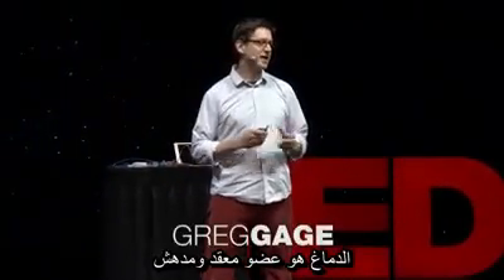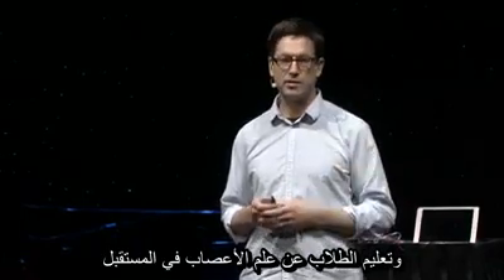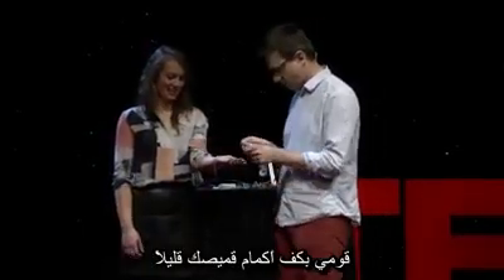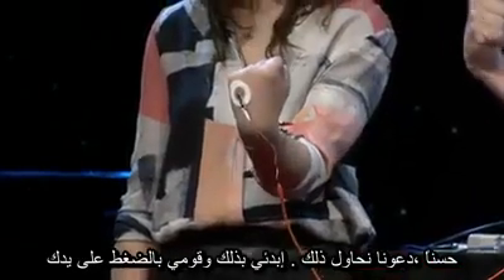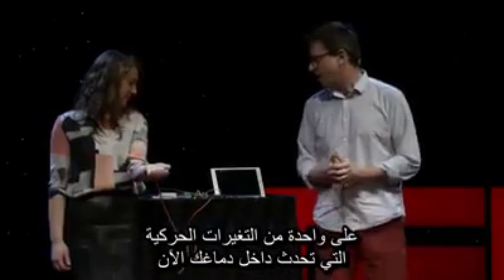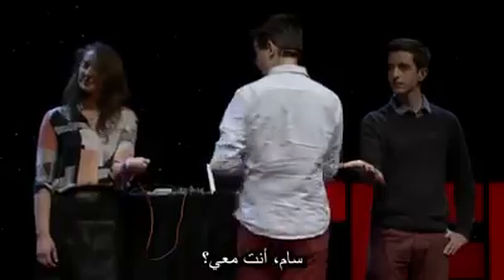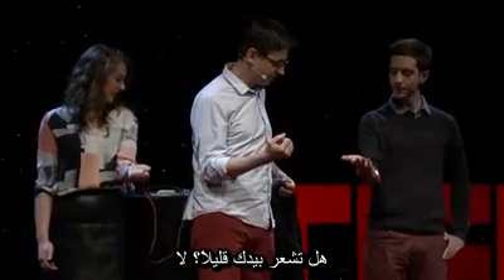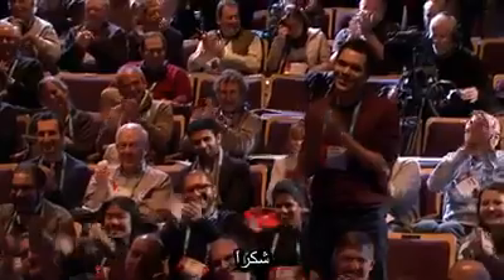تخصص علمي جميل لمحبي علم الاعصاب شاهد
لا تنسانا من اللايك والشير ولا تنسا انك تفيدني اذا عملت اضافة للمفضلة وشكرا